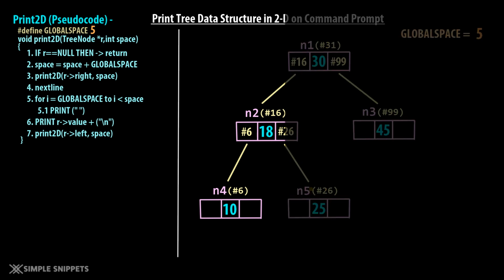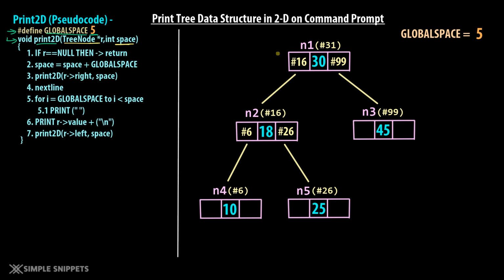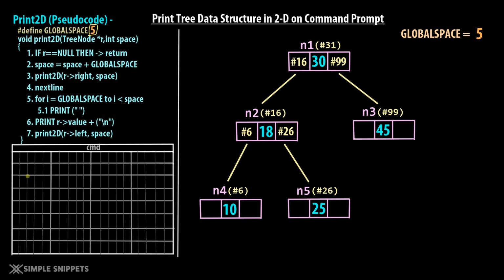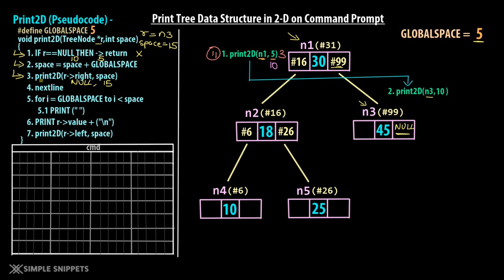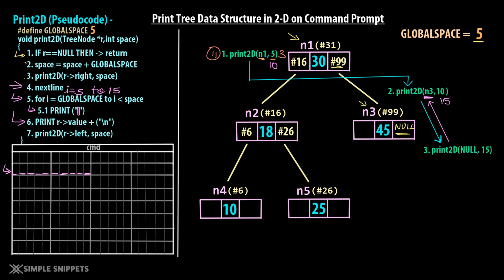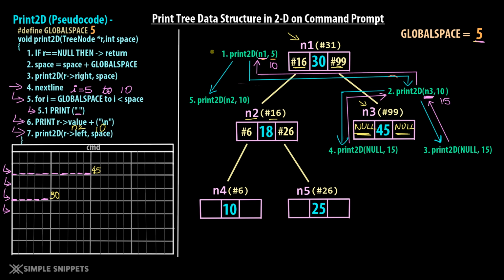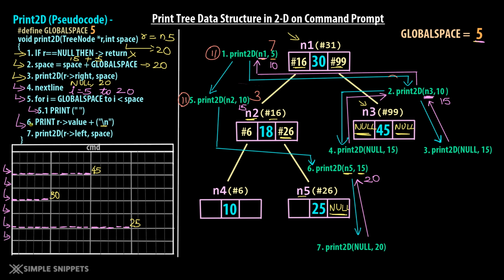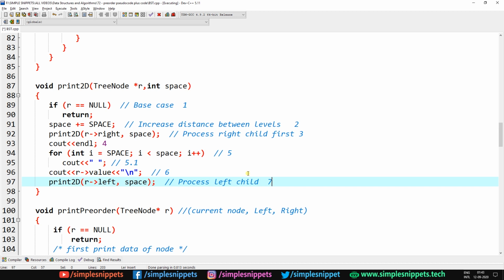Print Binary Tree Data Structure in a Graphical way (with C++ Code) on Command Prompt | DSA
In this tutorial we will print a binary tree/binary search tree in a graphical way on the command prompt.
Reverse In-Order (RNL) -
- Traverse the right subtree by recursively calling the in-order function.
- Access the data part of the current node.
- Traverse the left subtree by recursively calling the in-order function.
Timecodes -
0:00 Introduction
01:30 What does print2D function do ?
05:51 print2D vs inorder traversal
08:42 Dry run print2D pseudocode